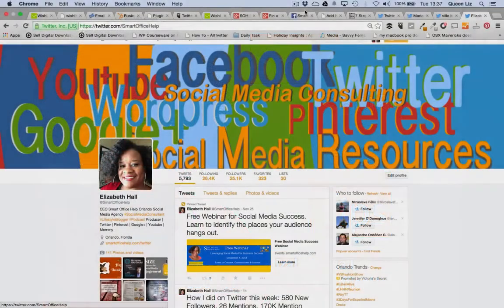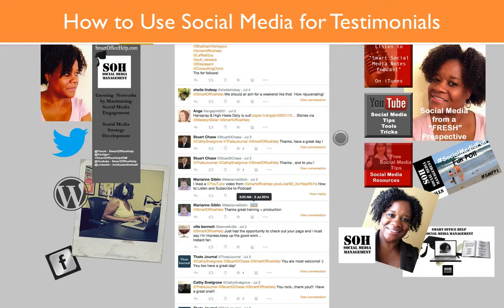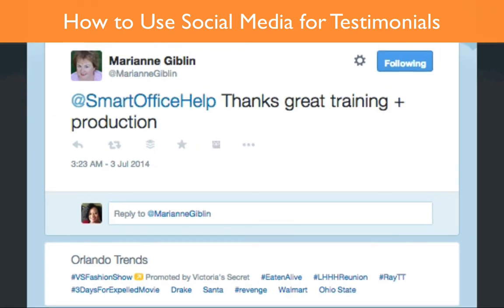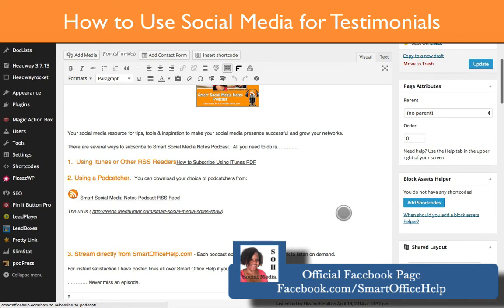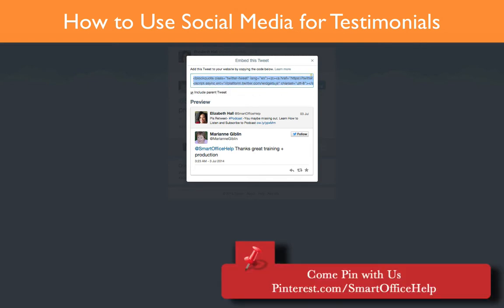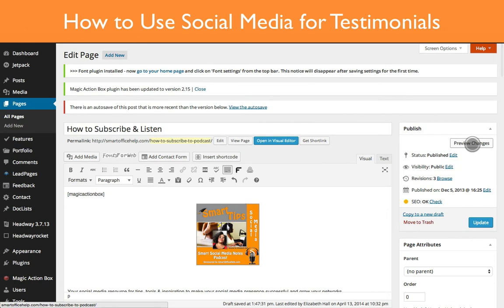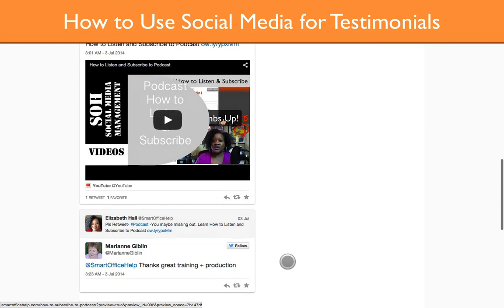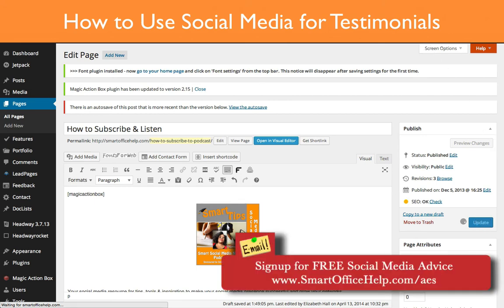2015 Social Media Tutorial - How to Use Social Media for Testimonials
2015 Social Media Tutorial - How to Use Social Media for Testimonials